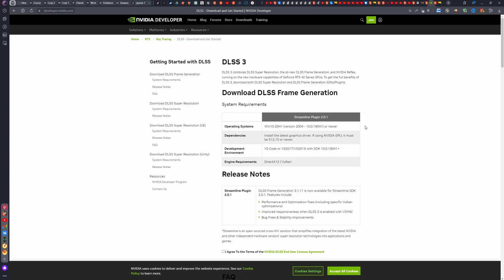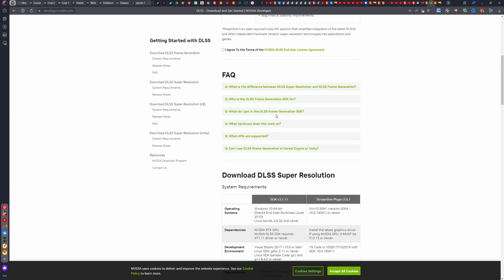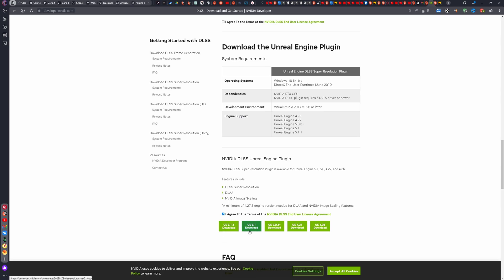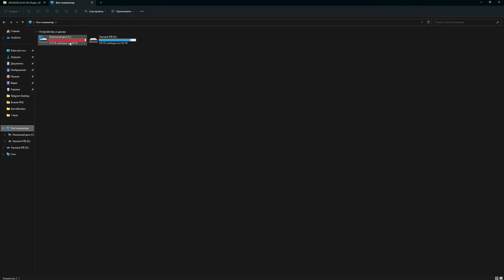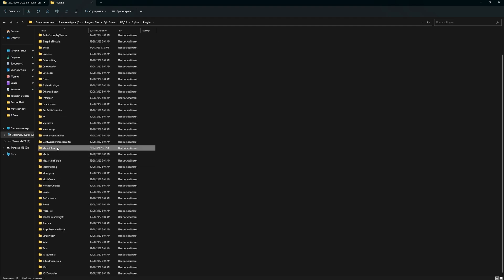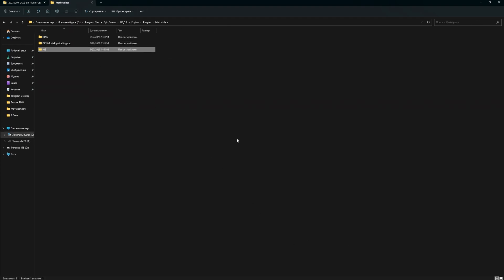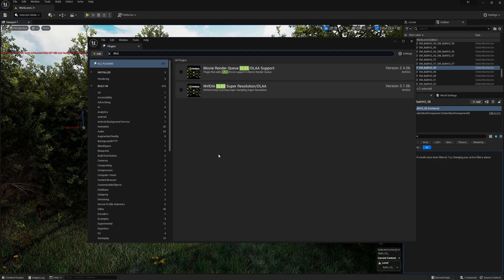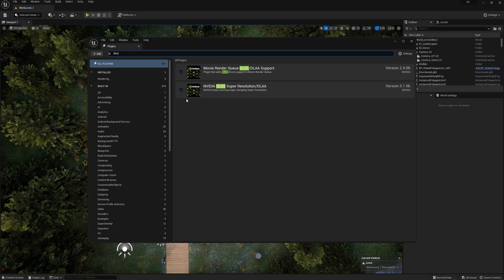NVIDIA DLSS Installing and Configuring in Unreal Engine 5 | Complete Guide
Get access to exclusive lessons and projects by supporting the channel

 In this comprehensive tutorial, we walk you through the process of downloading, installing, and configuring NVIDIA's Deep Learning Super Sampling (DLSS) technology in Unreal Engine. Enhance your game's performance and visual quality by integrating DLSS, enabling higher frame rates and improved graphics without compromising fidelity.